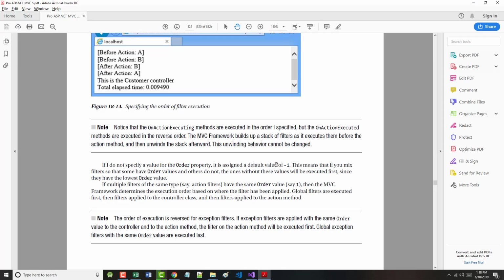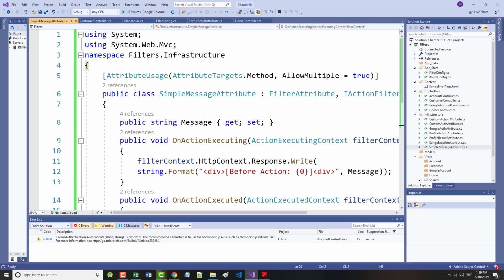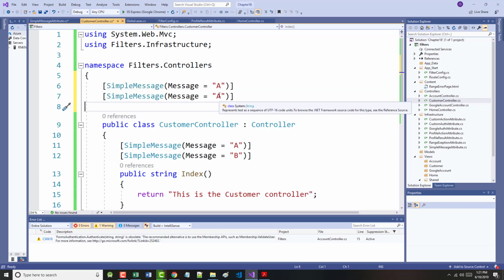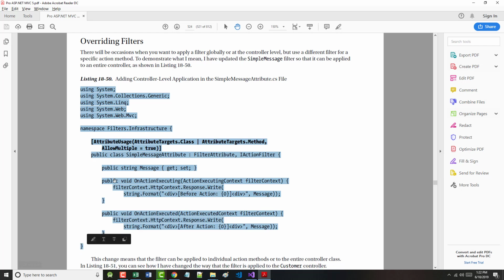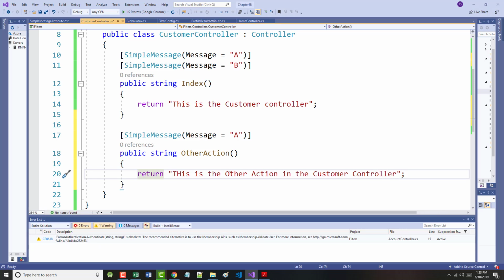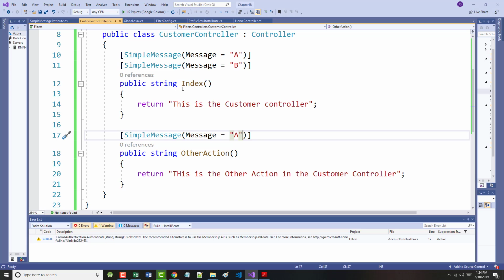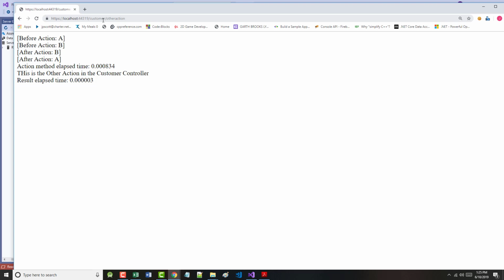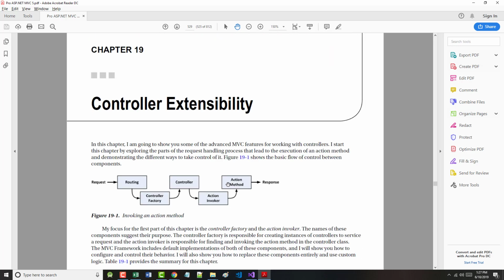Pro ASP.NET MVC 5 - Chapter18 - Part08